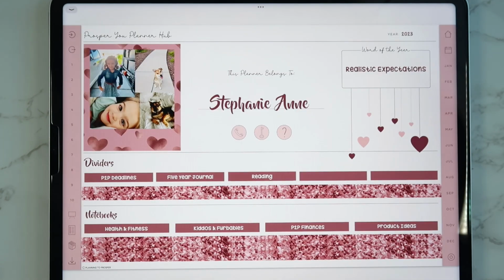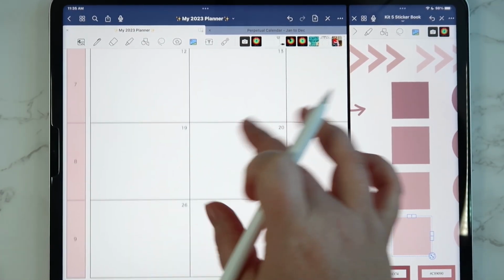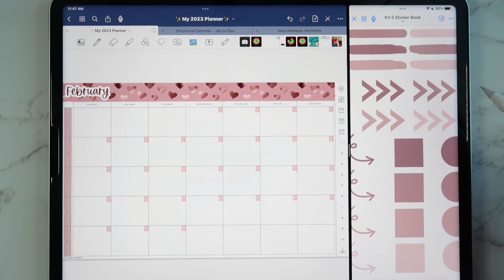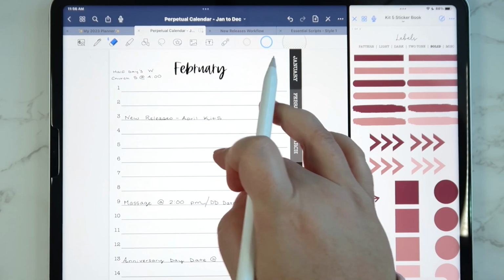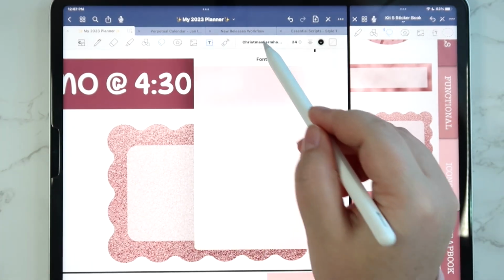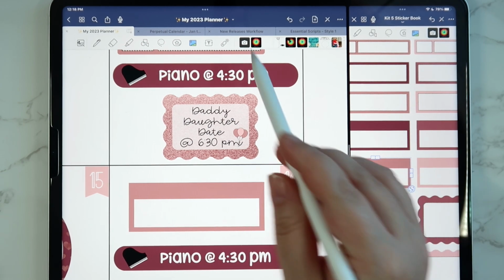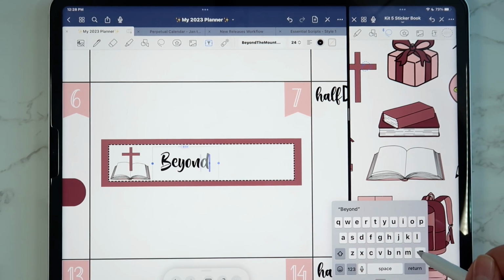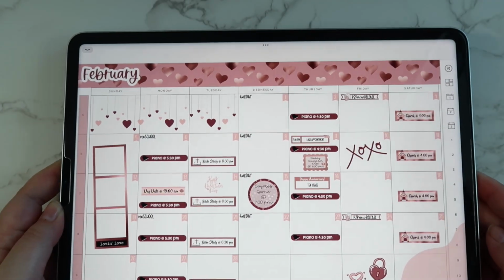Planning Out the Month of February 2023 in My Digital Planner | Super Chatty! 😆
Hey everyone!

In today’s video, I am planning out the month of February 2023 in my Prosper You Planner Hub.  Today, I used Kit 5 - available in my Etsy shop (link below).

Xoxo,
Stephanie Anne